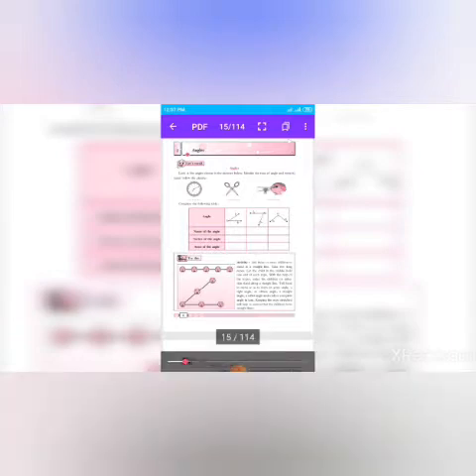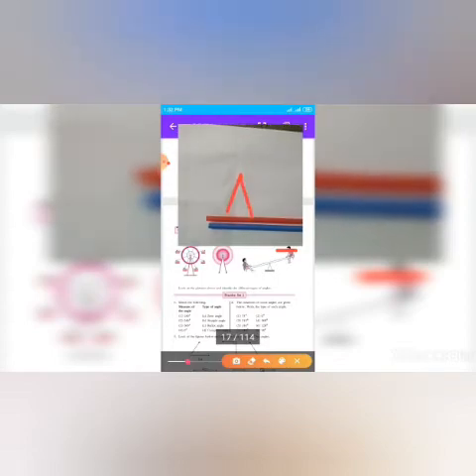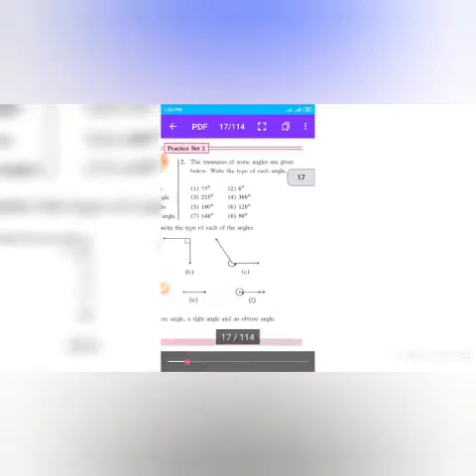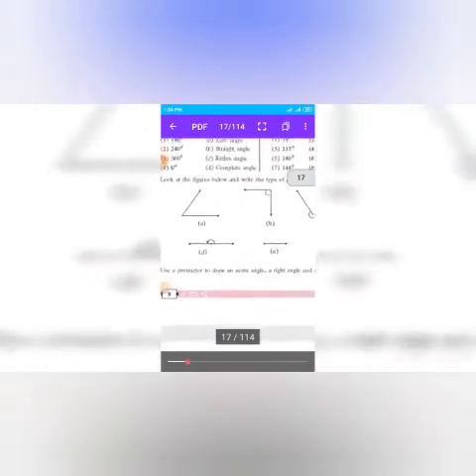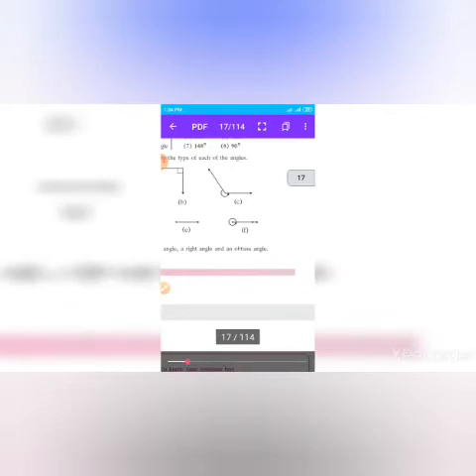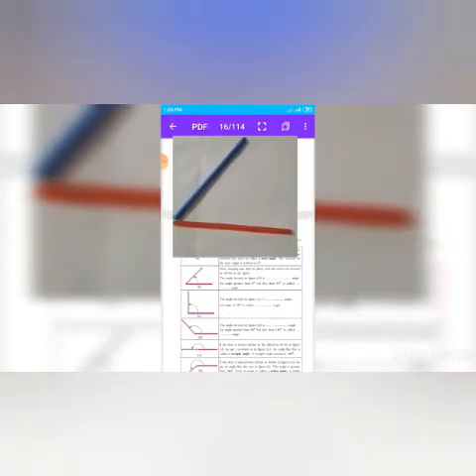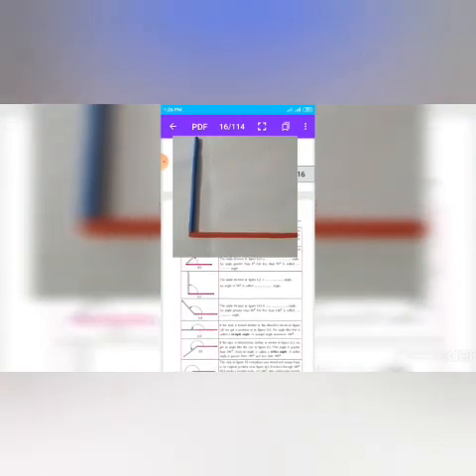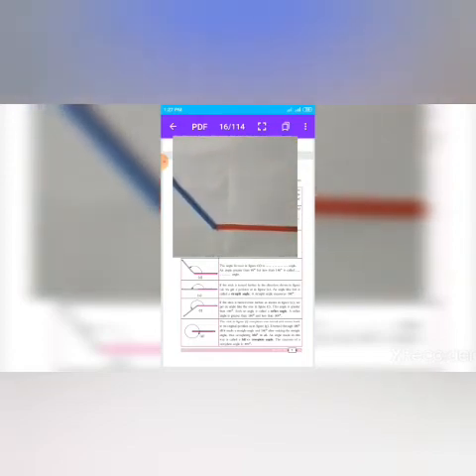Angles std 6 th, sub _ math ,angles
created by doke s.s. with patil r. g.